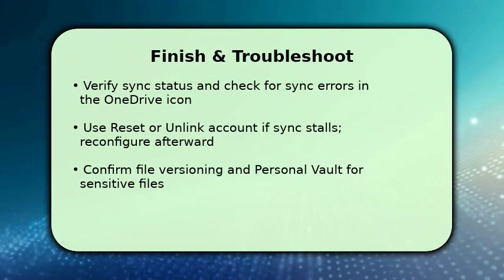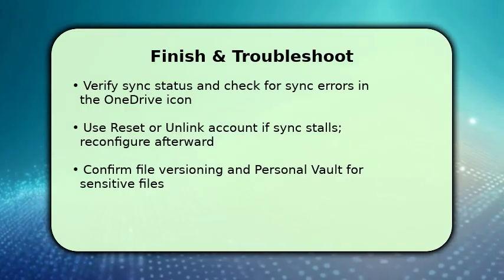How to Manage Onedrive in Windows 11 - Step by Step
Learn the essential steps for managing OneDrive on Windows 11 with our comprehensive guide. From setting up your account to organizing files and sharing content seamlessly, discover how to maximize productivity within this integrated cloud storage service.

OneDrive, Windows 11, cloud storage management, setup OneDrive on Windows 11, organize files in OneDrive, share with OneDrive